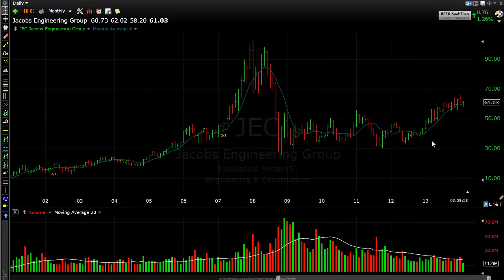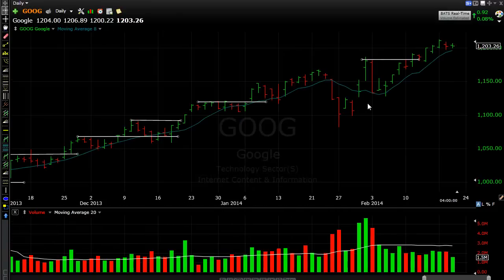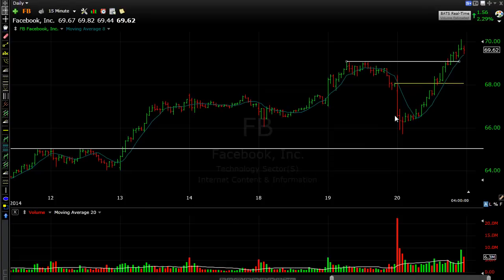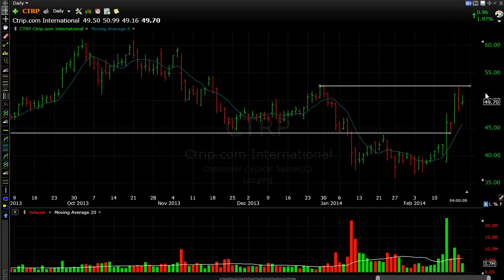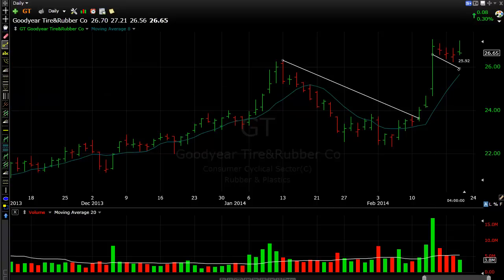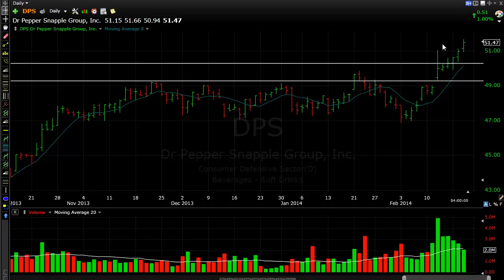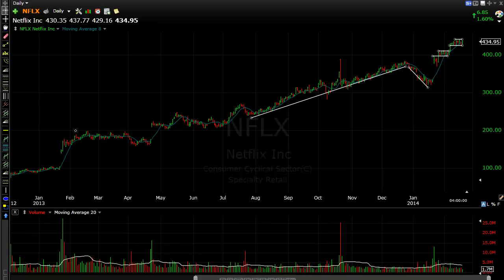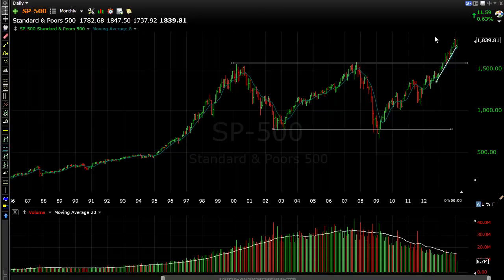Stock Market Daily Recap: February 20, 2014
Here's the stock market daily recap for February 20, 2014.